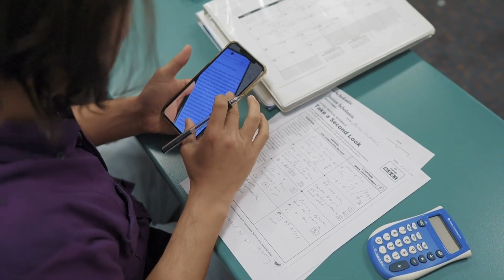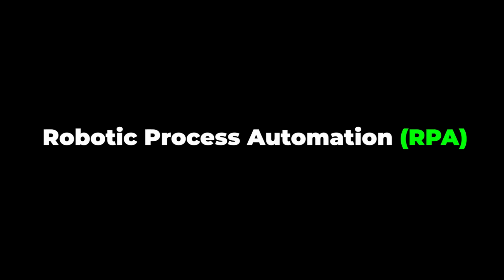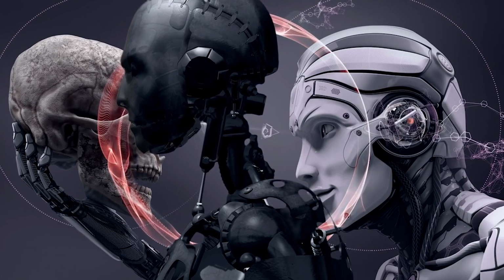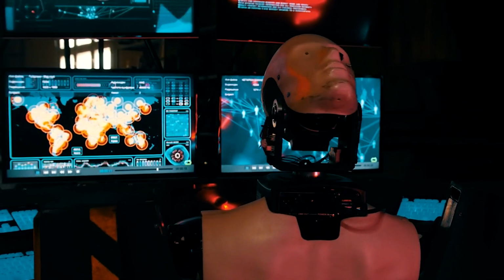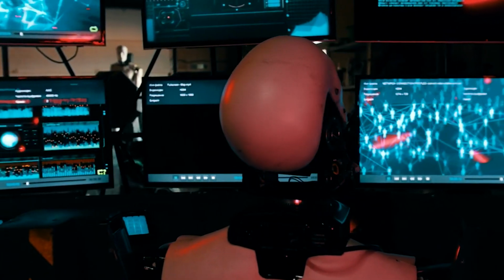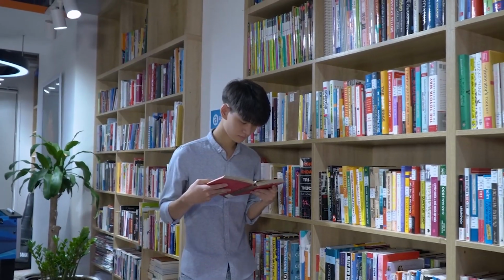RPA Tutorial For Beginners 2023 - Rpa Tutorial For Beginners - RPA Uipath Tutorial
Explore the power of Robotic Process Automation solutions. Optimize business operations with efficiency and precision. Implement RPA for enhanced productivity and seamless workflows.